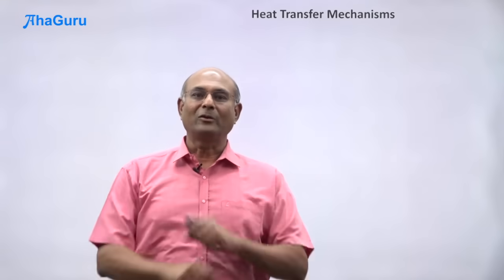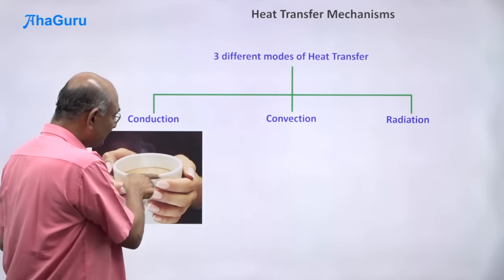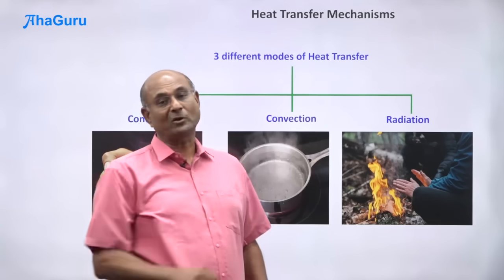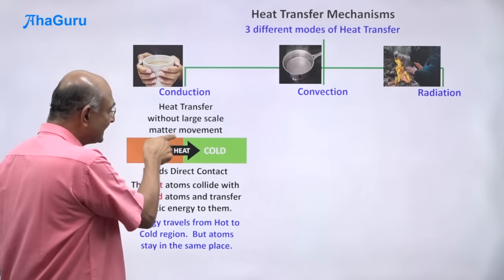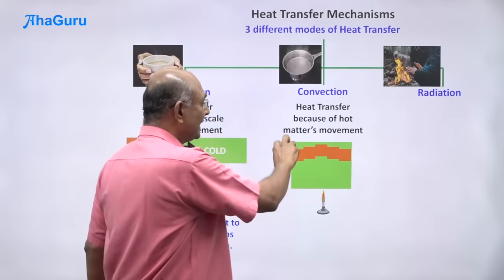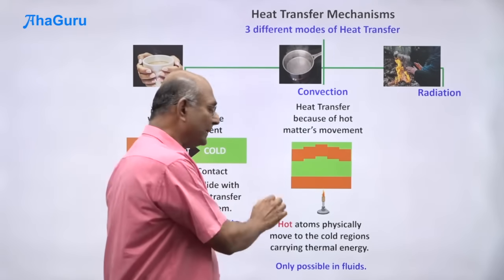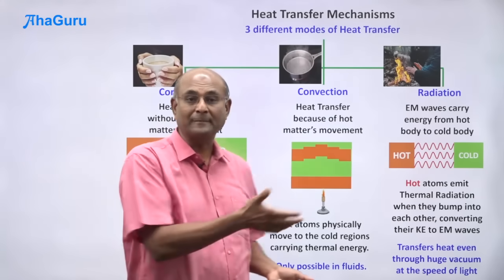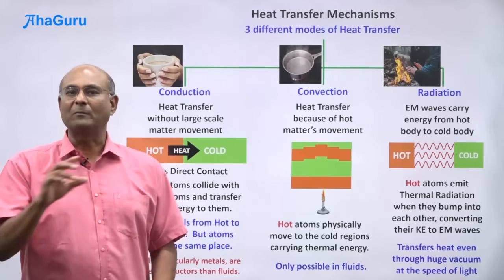Heat Transfer Class 11 | Physics | Thermal Properties Of Matter | Conduction, Convection & Radiation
✨Unlock the secrets of heat transfer with Dr. Balaji Sampath in this comprehensive Class 11 Physics session!
🌡️ Dive into Chapter 10 - Thermal Properties of Matter, where we explore:
✅ Conduction: How heat travels through solids
✅ Convection: Heat movement in liquids and gases
✅ Radiation: Heat transfer without a medium